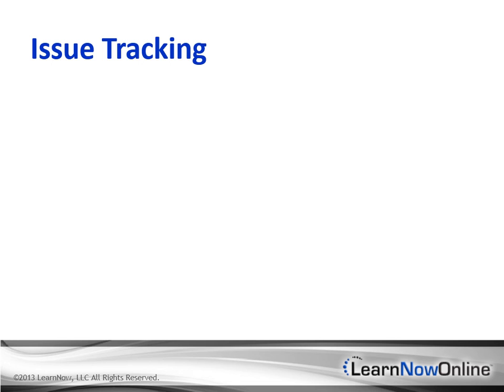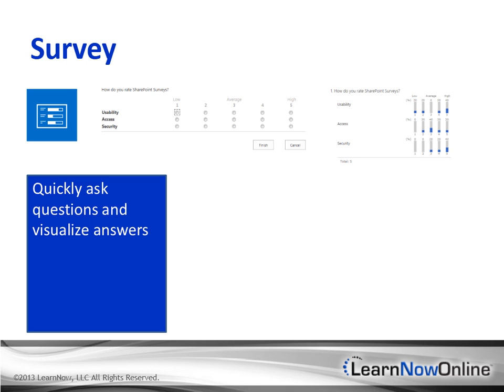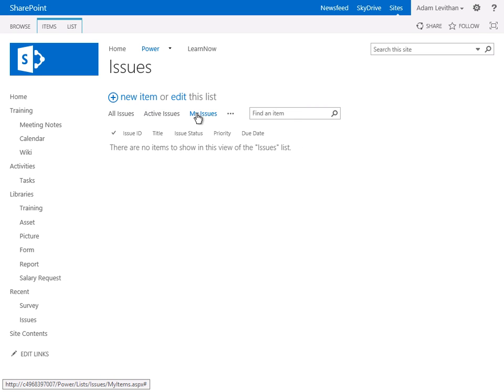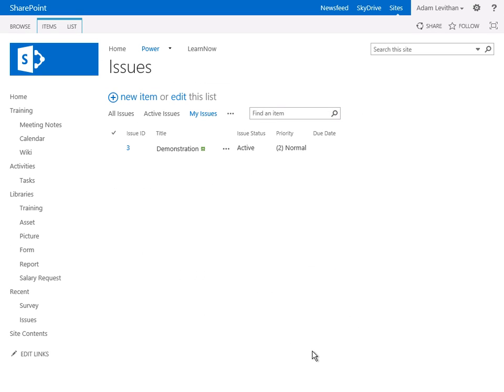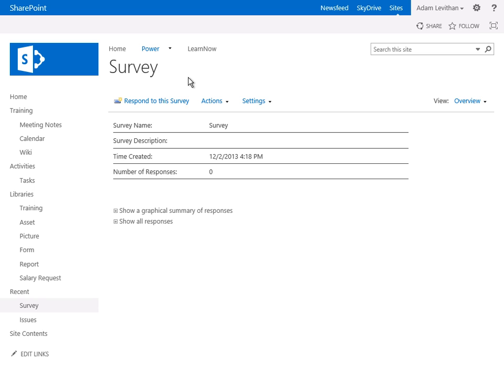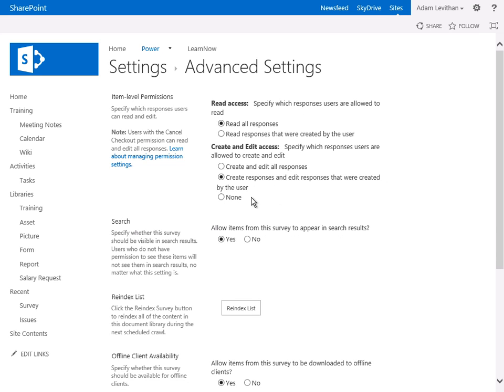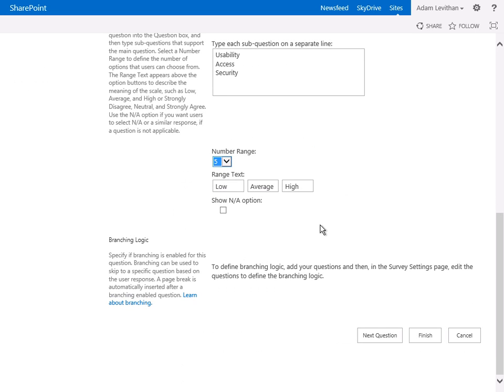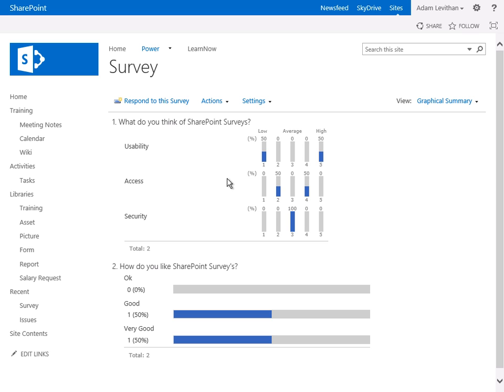Business solutions lists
Business Solutions Lists (16:05)
• Introduction (00:28)
• Issue Tracking (02:05)
• Survey (01:36)
• Demo: Issue Tracking List (04:33)
• Demo: Survey (03:08)
• Demo: Adding a Question (03:46)
• Summary (00:24)